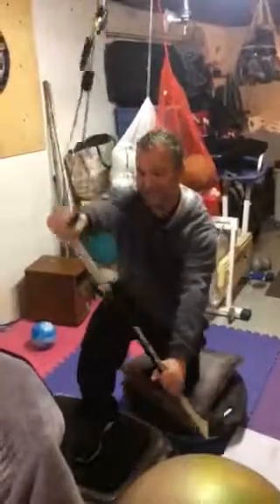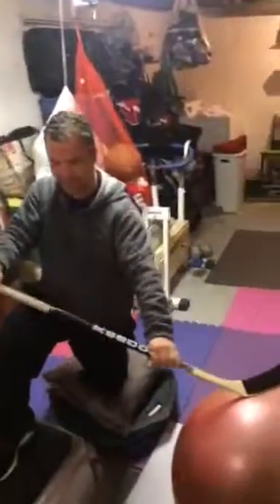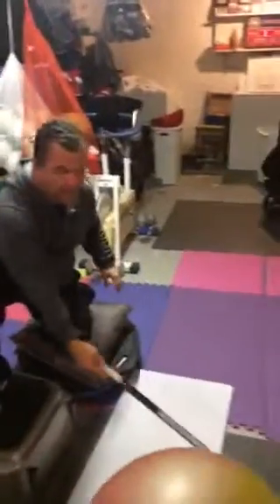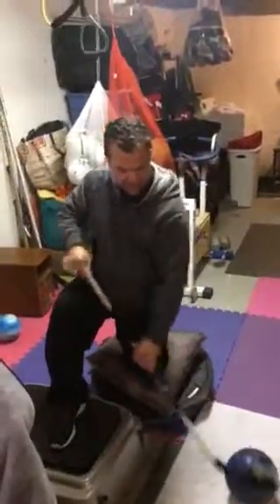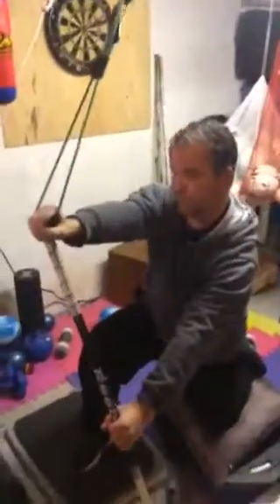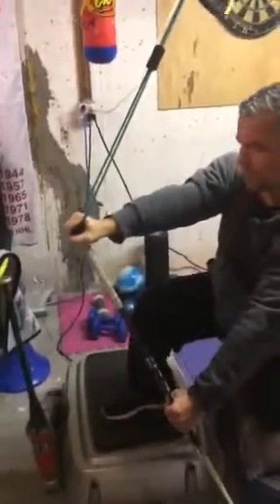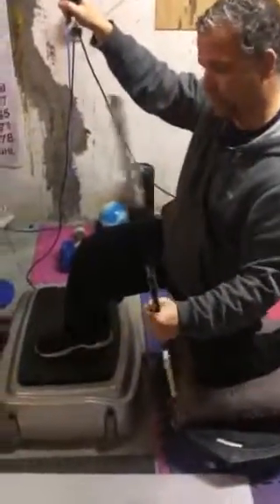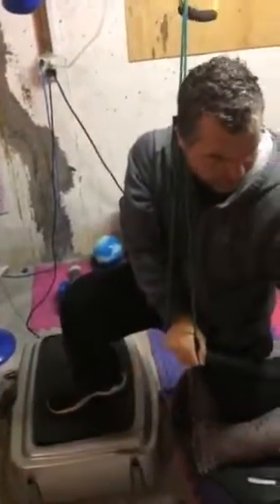Canoe career begins